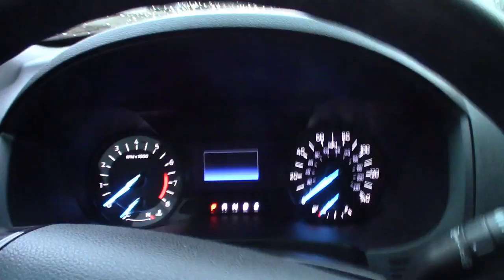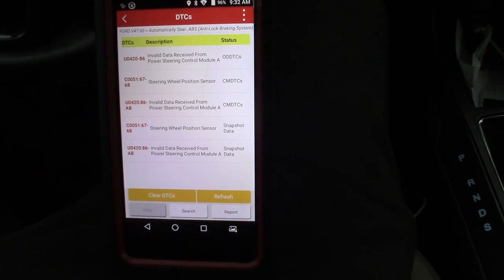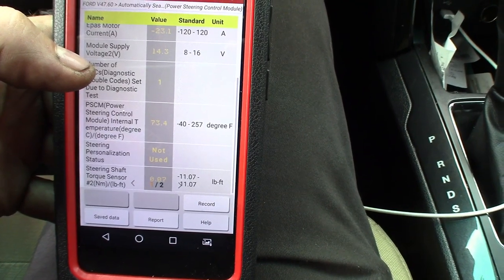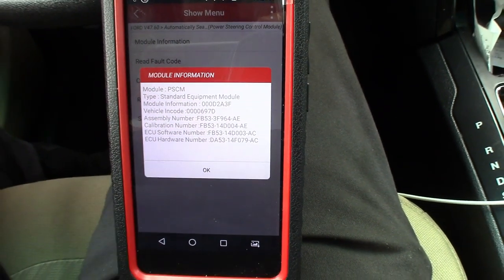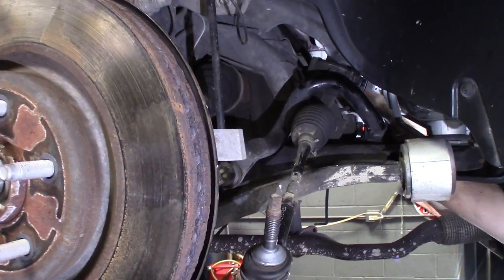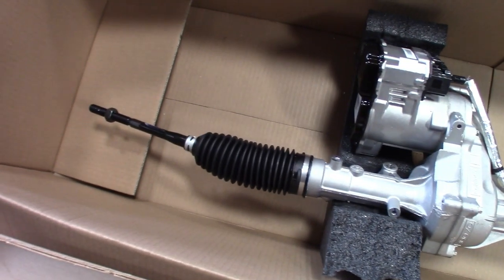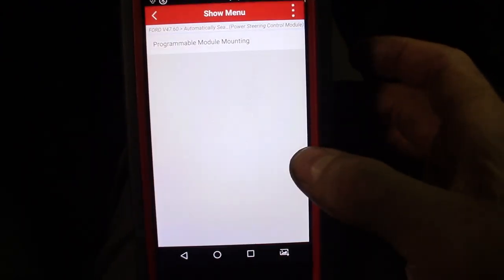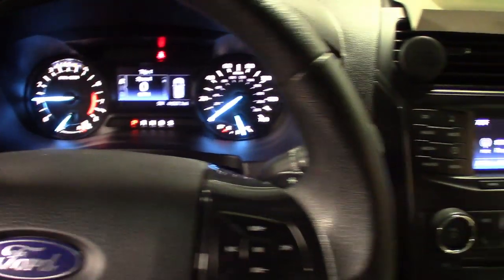2016 Exploder Electronic Steering Fault & Fix X431 Diagun IV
Launch X431 diagun IV:

save $33 @ Amazon check out using link.

2016 Ford Explorer
Towed in with steering assist fault, Trac lights, steering was locked no assist.
no can bus communication to abs module steering torque shaft #1 and #2 codes along with other U, B and C codes.

Power steering control module had four codes for failed motor, failed communication and no serial data communication and torque shaft. Had no data out put on launch it was a no brainier.
went through data pids and diagnosed a bad rack and module assembly
Ford sells as complete unit.

Launch took care of the module reprogram after replacement and a steering angle reset after alignment.